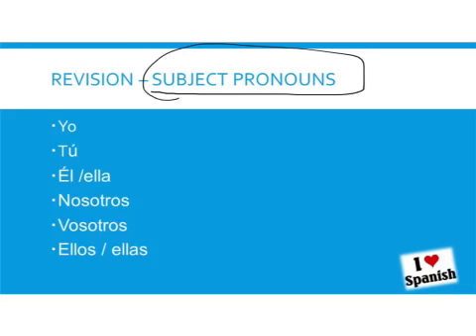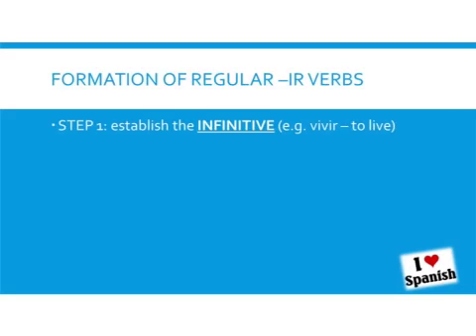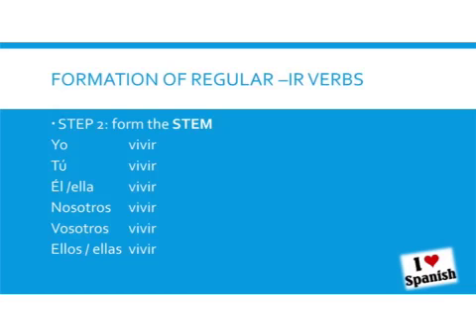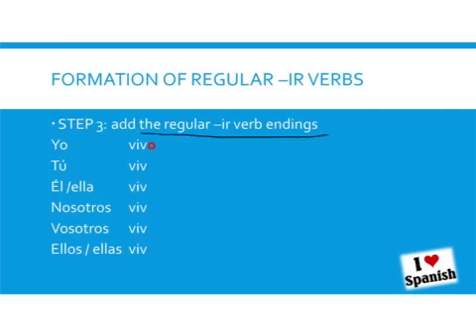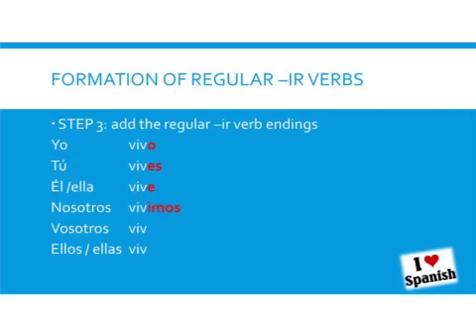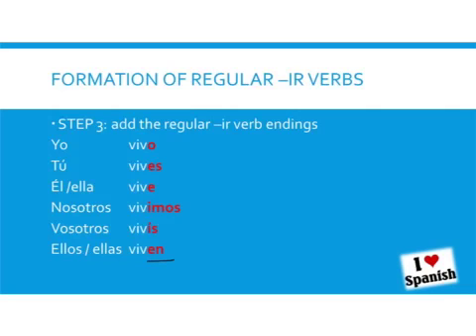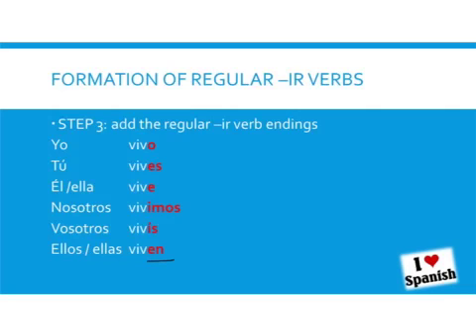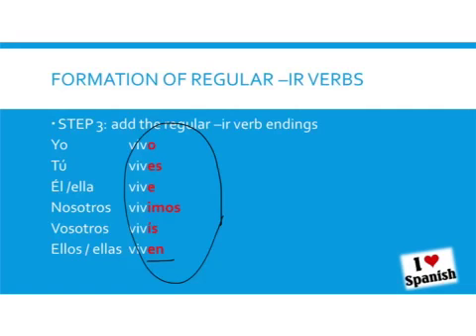Reg -ir verb formation in Sp